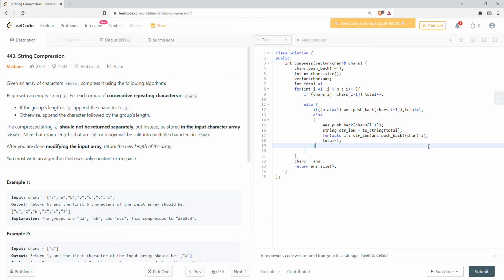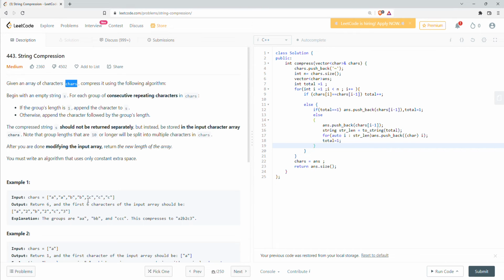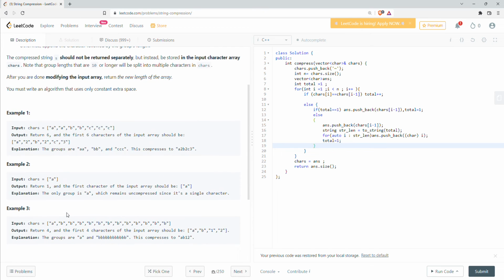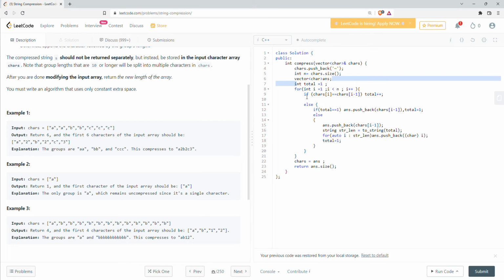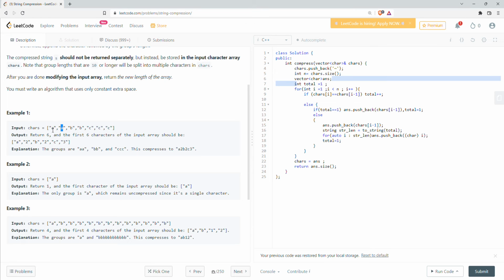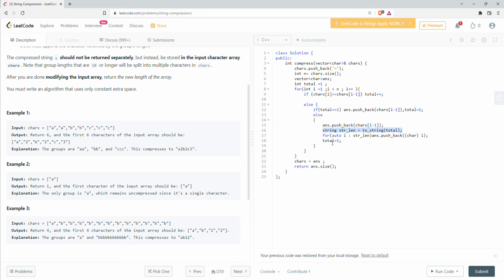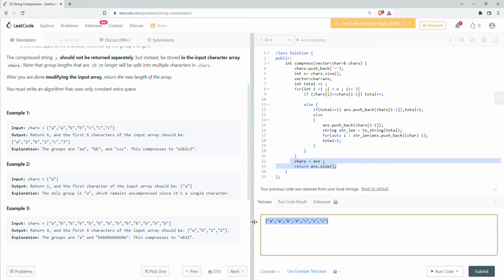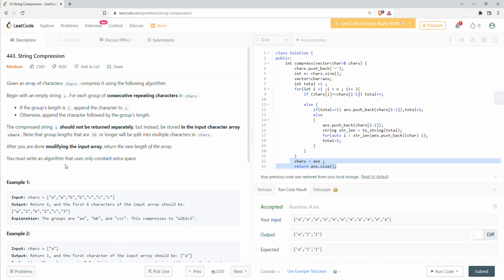String Compression LeetCode